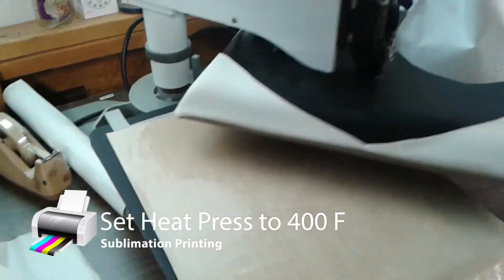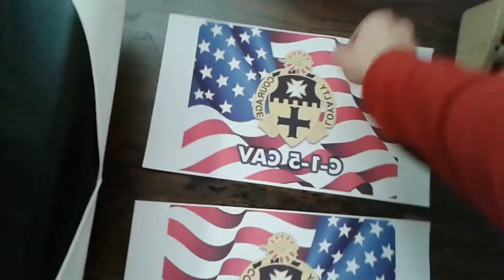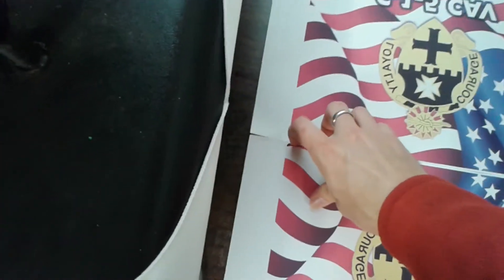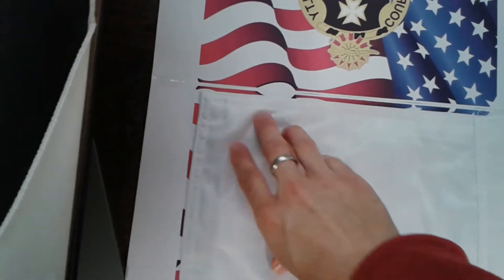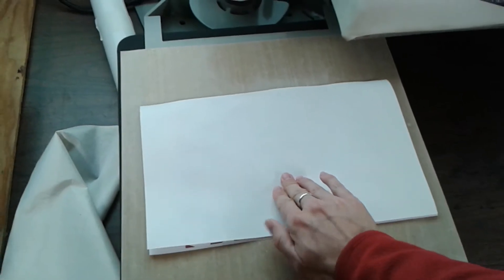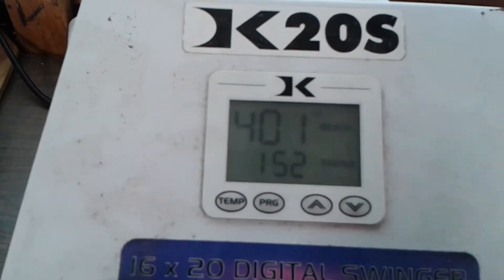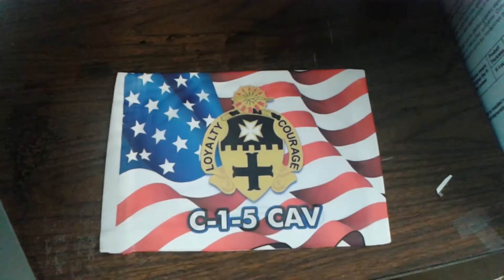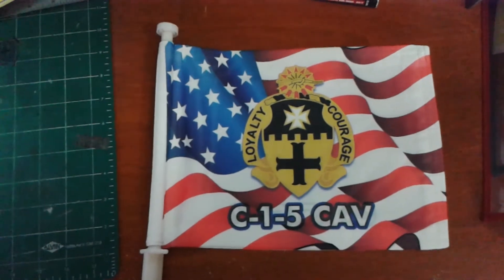Sublimation printing flags, 1-sided or two-sided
Sublimation printing flags, 1-sided or two-sided, is very easy to do! Here is the procedures for applying dye sublimation transfers to a 2-sided flag.

Always check the product instructions for your particular product and inks, and of course what temperature works best on your heat press.

The transfers are created using a Ricoh GX e3300 printer with Sawgrass SubliJet-R sublimation inks on TexPrint-R Sublimation Paper, with a George Knight K20S heat press.